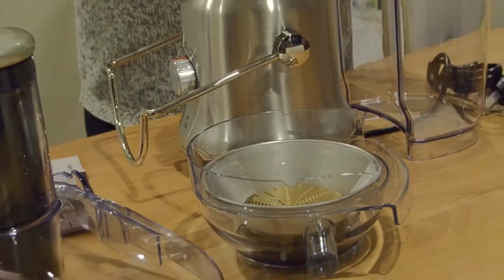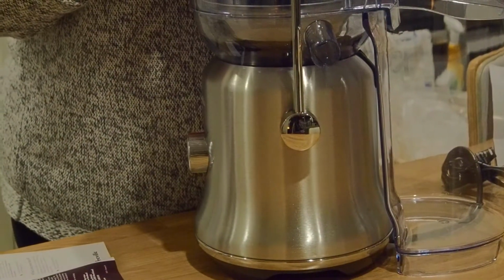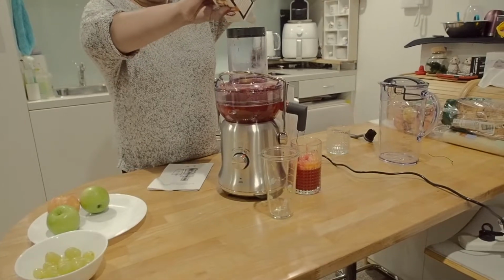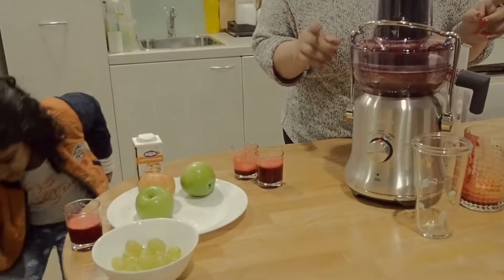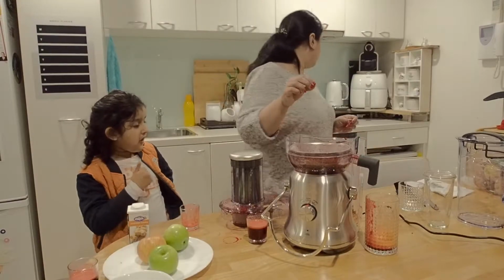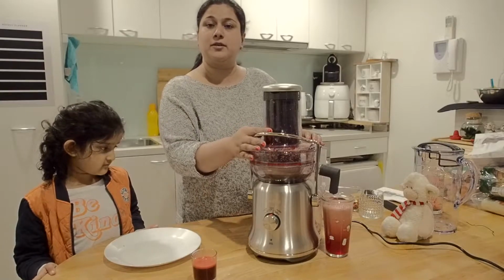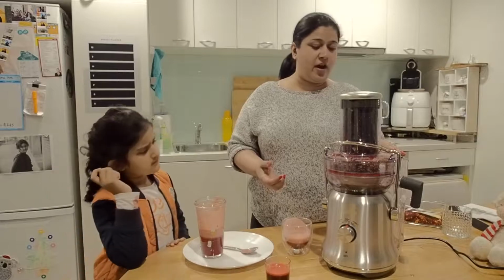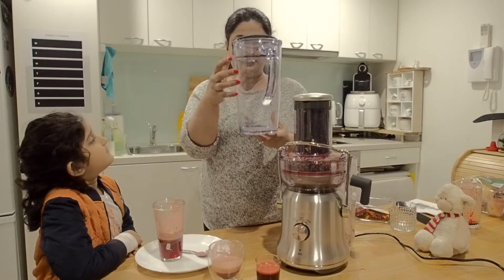Review Of Breville The Juice Fountain Cold Plus Review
Hi Everyone, I was sent the Breville The Juice Fountain Cold Plus Brushed Stainless Steel for review by Home Tester Club and Breville. This is my honest review of the product.

Overall a very impressive juicer, the juice extracted is very smooth as compared to other similar juicers. The chute is very big so you can put whole fruits and vegetables without the need for extra prep.